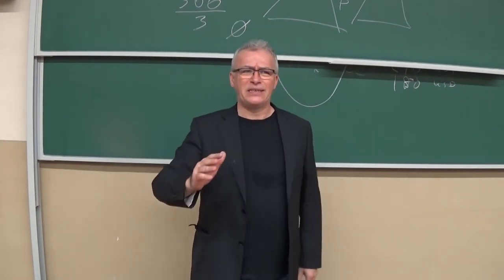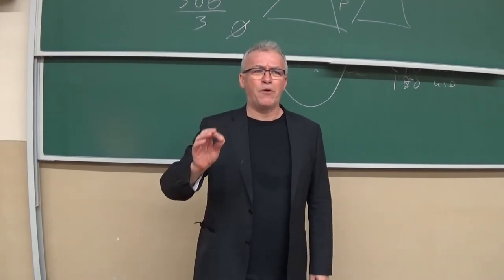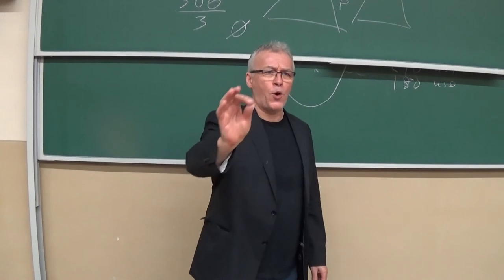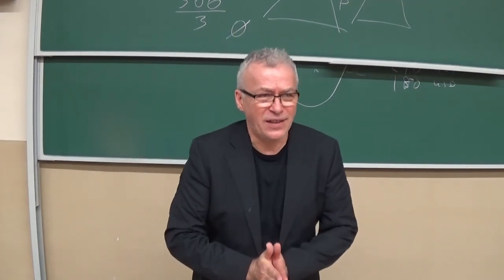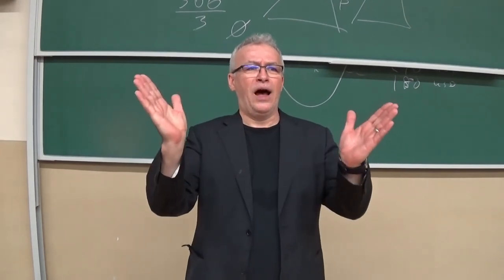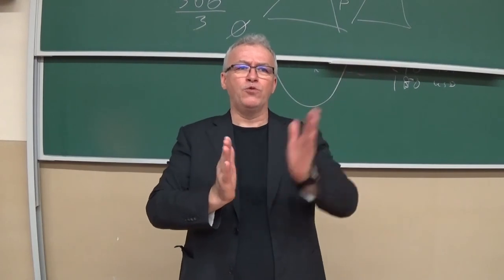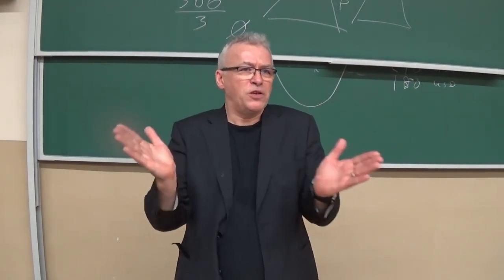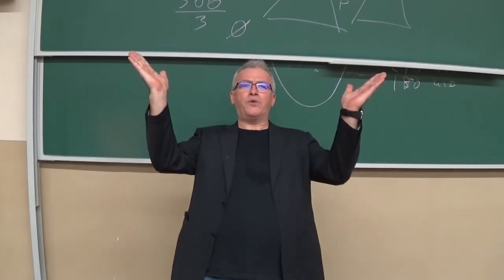02. 2022. Birth Rácz Lajos. Birth of world economy system. Introduction.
Fundamental concepts: time, concept and theory of the world economy system.